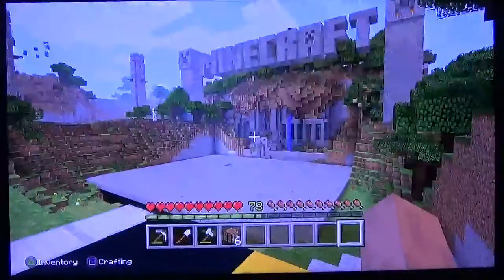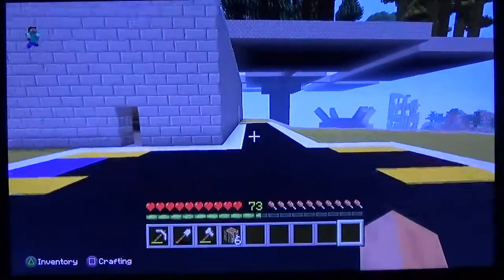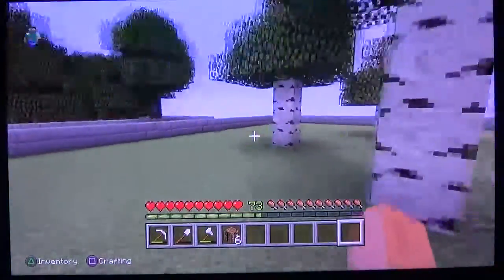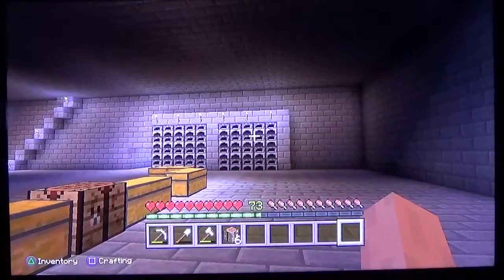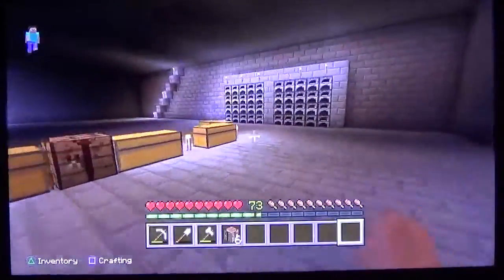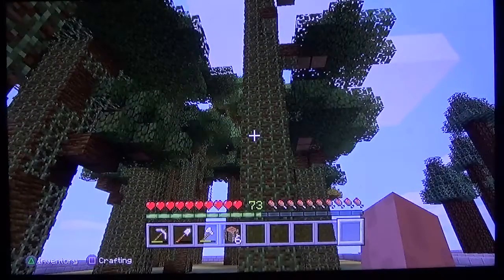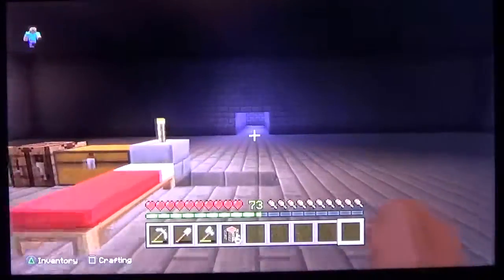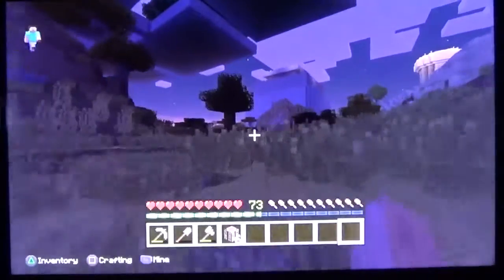MY BIG MINECRAFT TREE FARM!!!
This is the way I build my tree farms in Minecraft.  Good or bad way to build I just like making them this way.